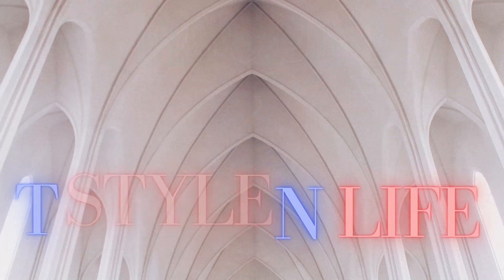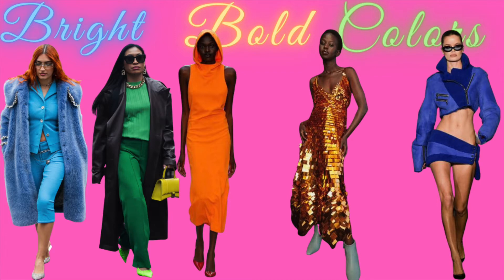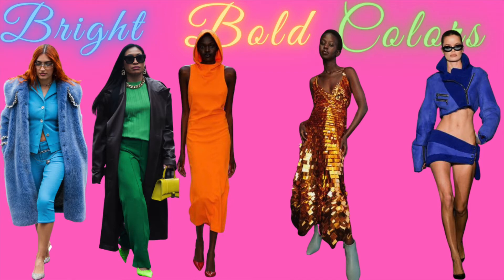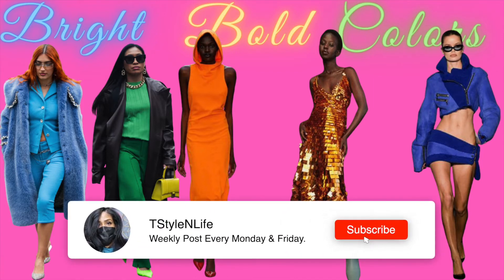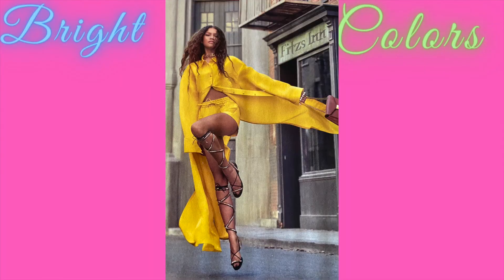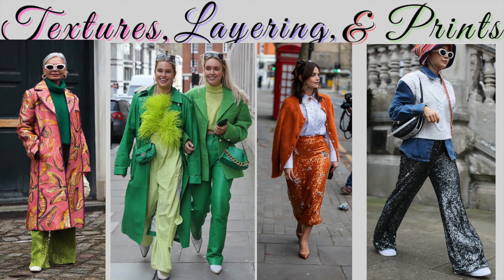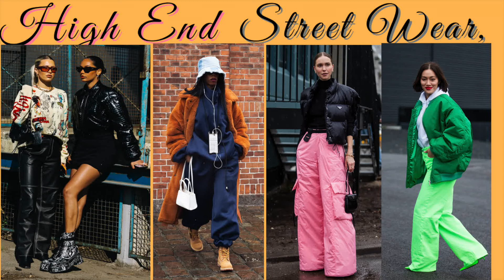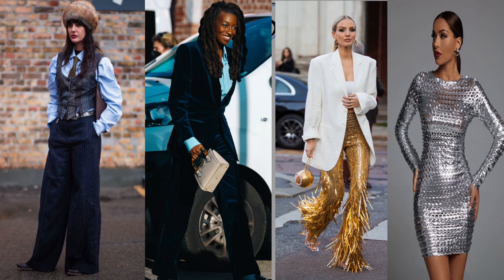2022 FASHION TRENDS & HOW TO STYLE THEM!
This weeks video is about 2022 Fashion Trends and How to Style Them!

Thanks Guys for the support!